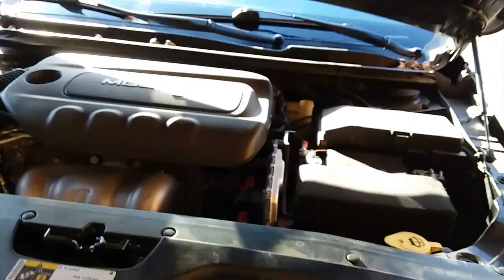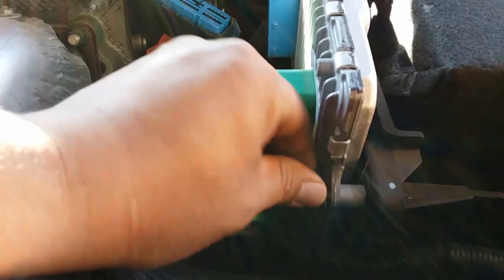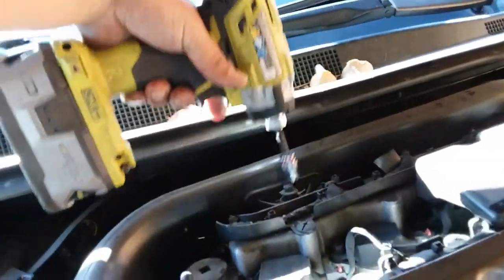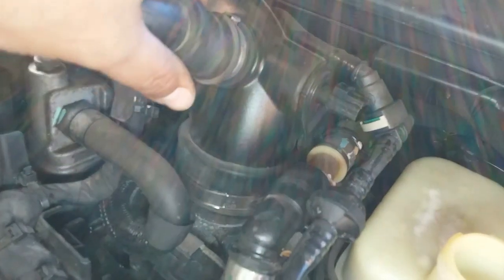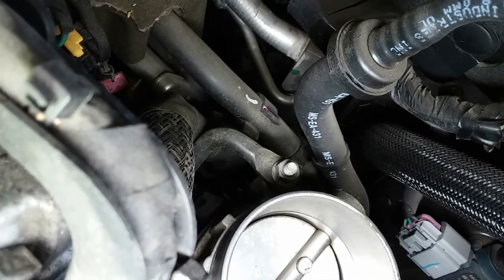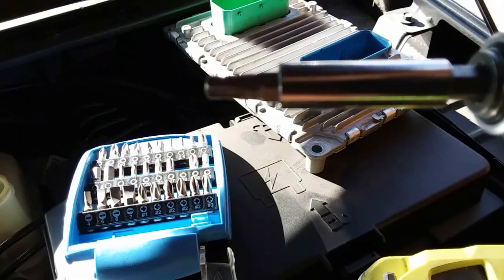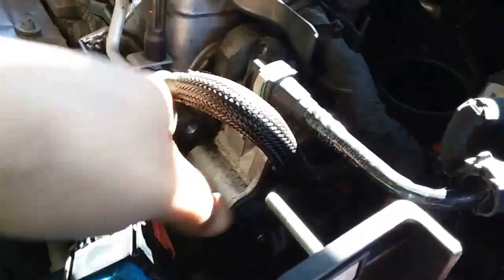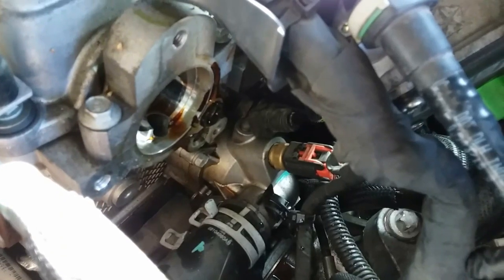How to: Remove a Thermostat From a 2015 Chrysler 200 Code P0128 FIX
I did this job later in the future from this Video. You can access it from the front with out having to remove the throttle body. Its still a hassle, but less of a hassle, if that makes any sense. it was on a Jeep Cherokee. Same 4 cylinder Engine.